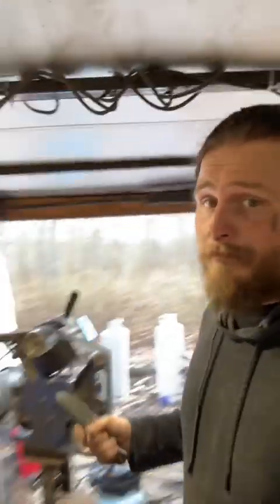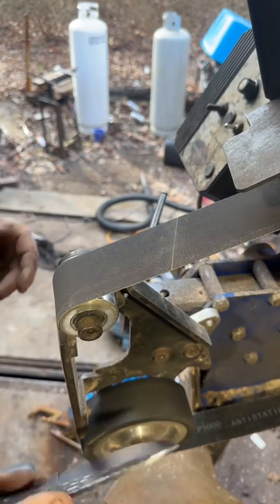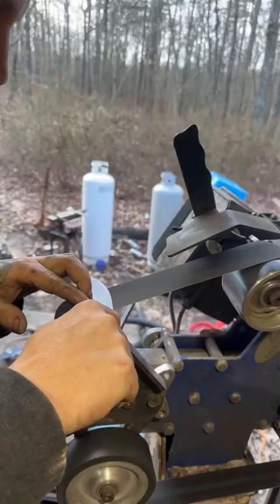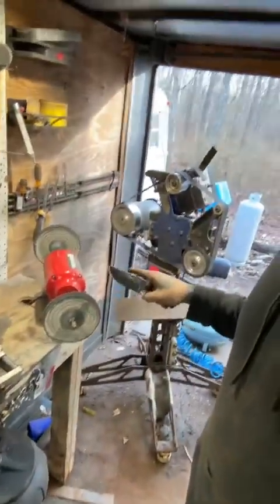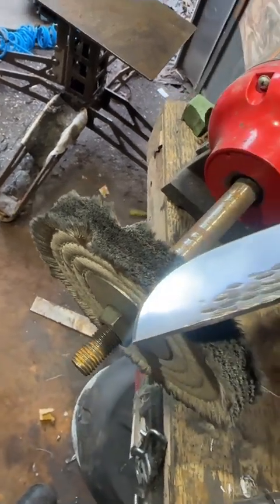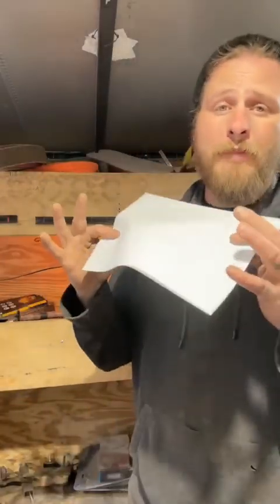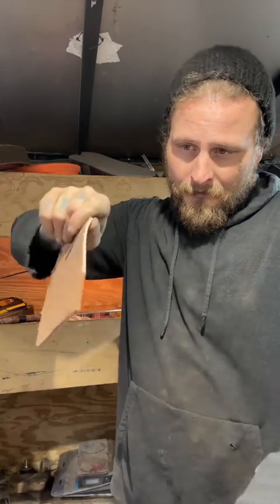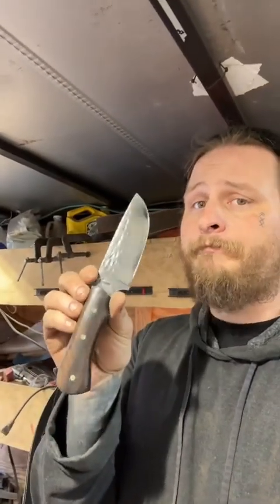How I sharpen knives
I’ve had several people reach out and ask how I sharpen my blades. This is a simple how to for other knifemakers to get a super sharp edge in about 10 mins!